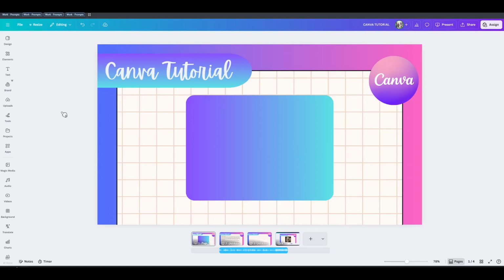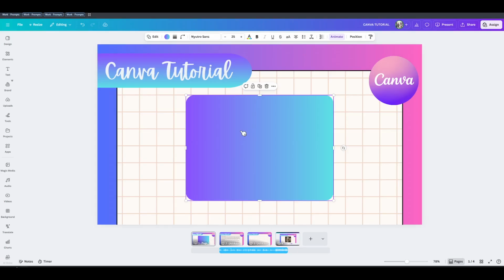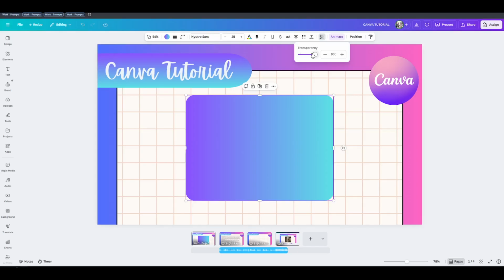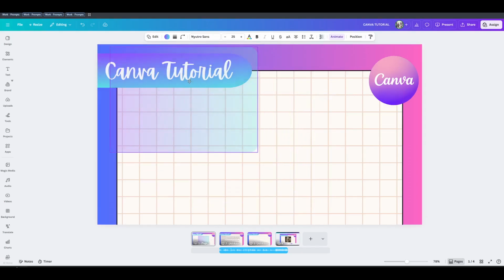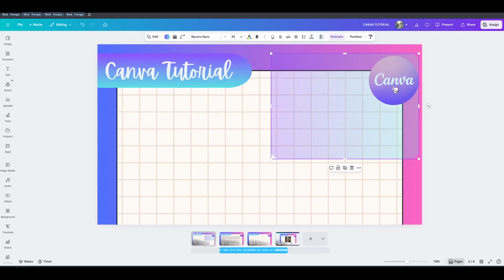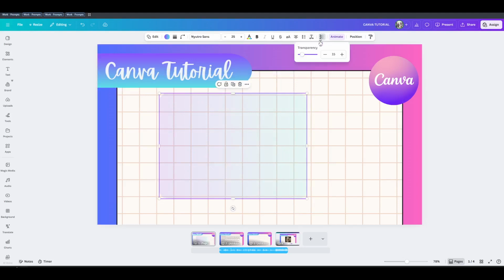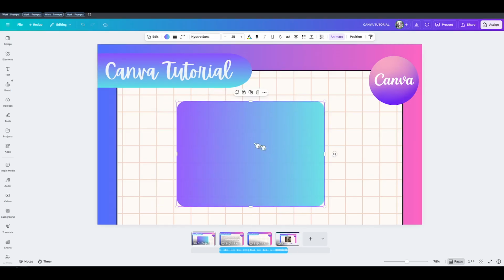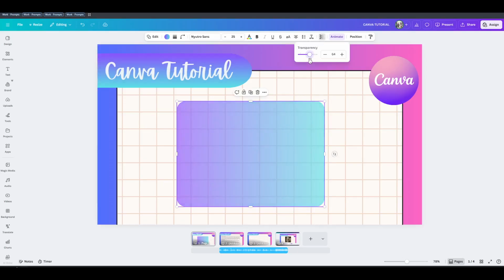How to Create a Transparent Shape in Canva | Canva 2025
Learn how to create transparent shapes in Canva using the transparency slider and shape settings. This tutorial shows how to adjust opacity, layer elements, and design clean overlays for presentations, social media graphics, and layouts. Improve visual balance and depth in your Canva designs.